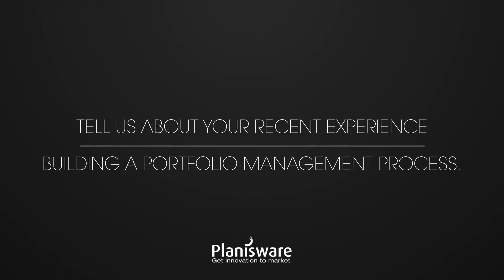Building a portfolio management process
In this video, Steve Toton explains how he approached the improvement of innovation processes, the productivity of R&D and of innovation investments across DuPon’t 2.2 billion dollar R&D portfolio.

Steve Toton is a former Vice President of Corporate Science & Technology with DuPont. His career spans over 36 years of leading R&D organizations, joint ventures and startups in commercializing transformational products in industries such as Electronics, Displays, Printing, Packaging, Ink Jet, Authentication, and Medical Imaging.

Steve developed a method of characterizing the R&D/Innovation portfolio and measuring its financial performance, enabling a better prioritization of organic and external investments to ultimately improve technical effectiveness and the top line revenue growth of the company.